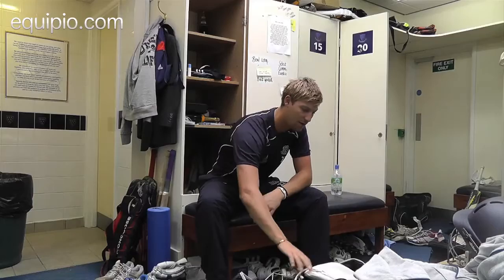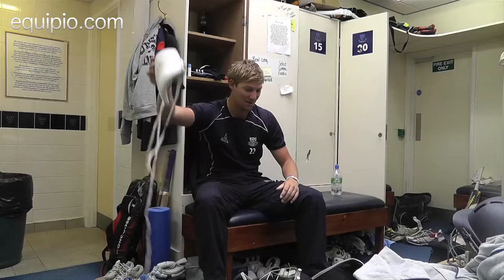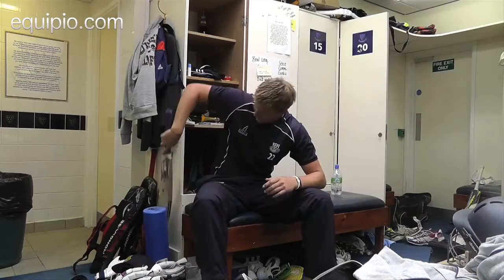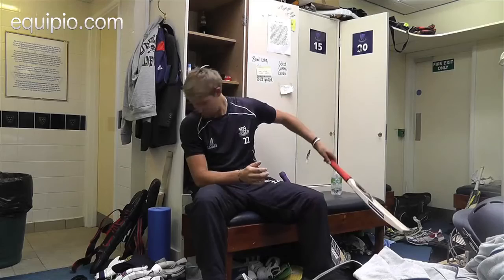Ollie Rayner - What's in your sports bag?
Sussex off-spin bowler Ollie Rayner goes through his sports bag for equipio.com to show us all his latest gear and equipment.